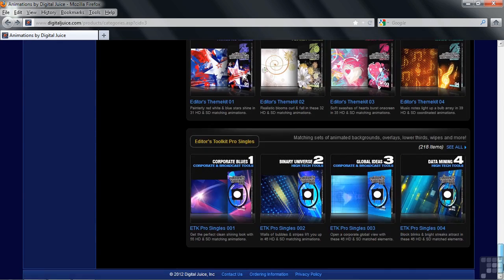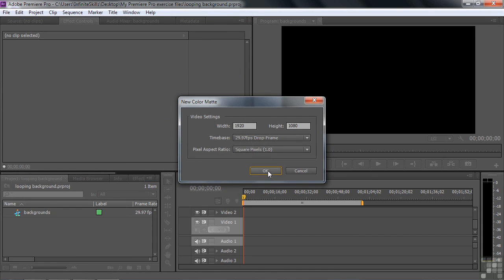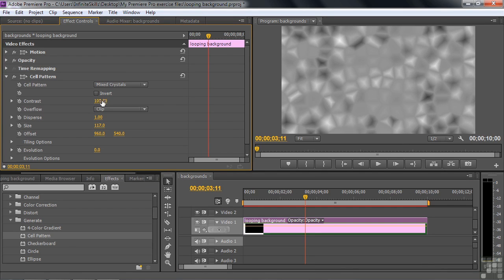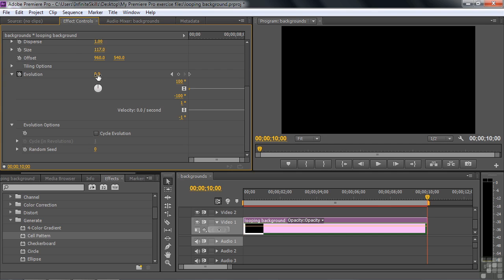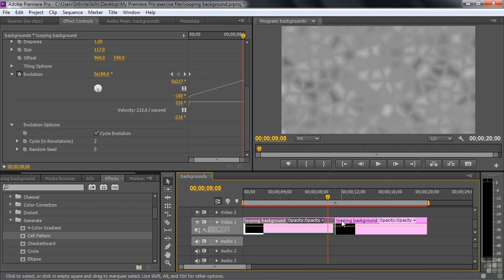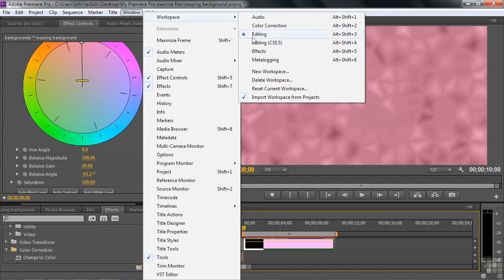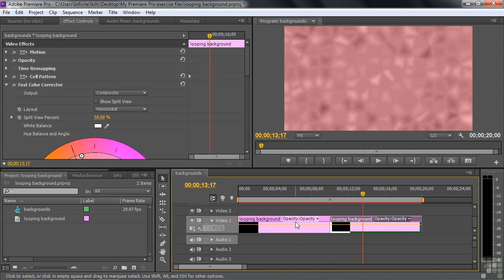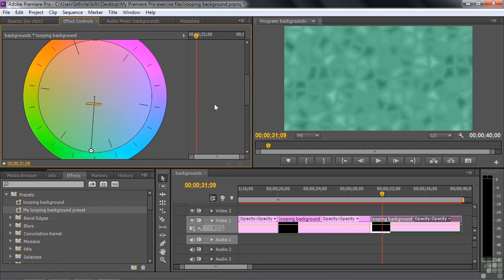1205 Creating A Looping Animated Background